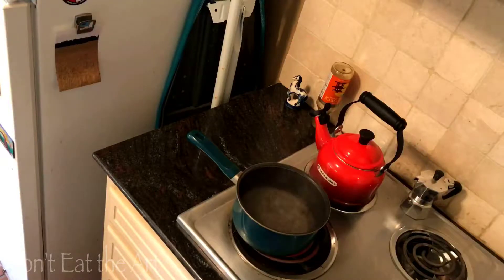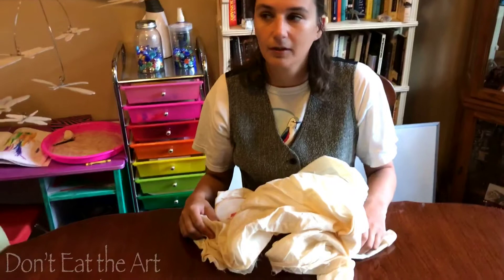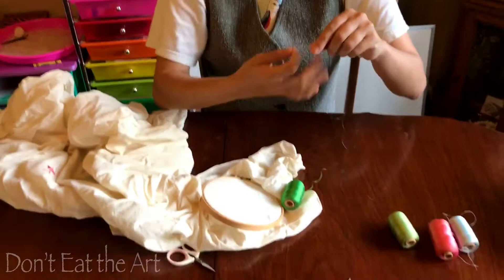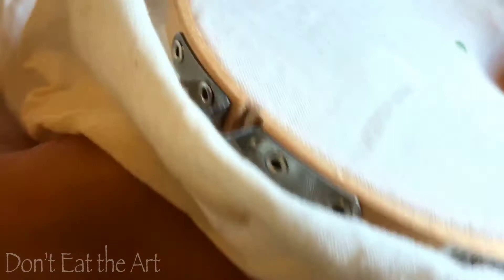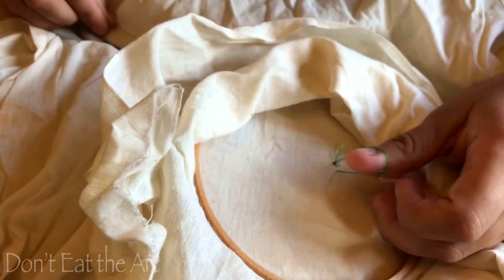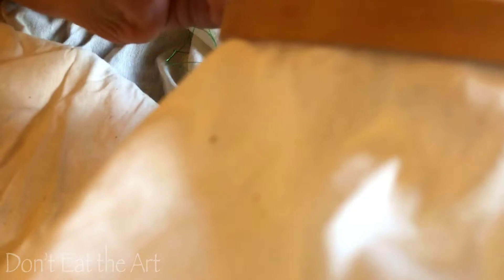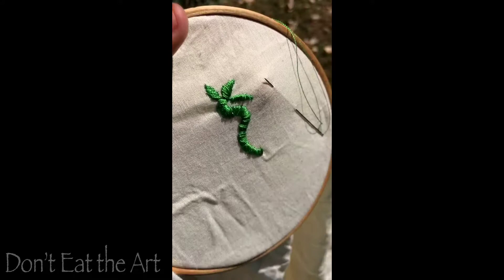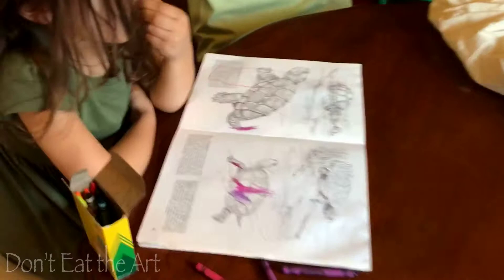String Theory - Tying the Knot with Basic Embroidery Techniques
In a slightly late celebration of my great grandma's 94th birthday, we present to you some of the basics to get you started embroidering your own designs, much as she taught me over two decades ago.  Get some thread, a needle, a hoop and some fabric, and settle down for a nice evening of stitching.

p.s. - No, the thread is not spaghetti.